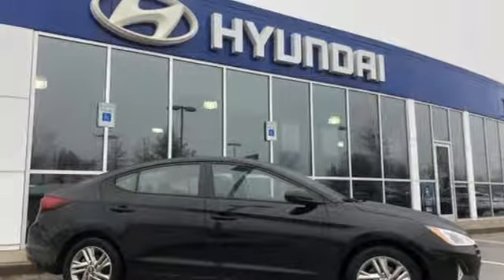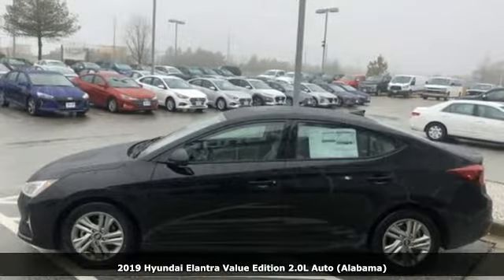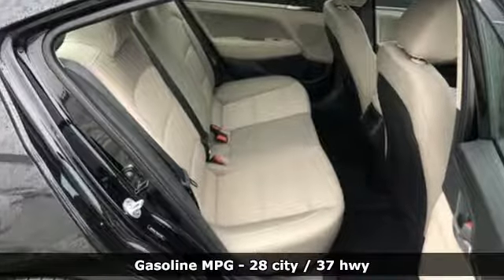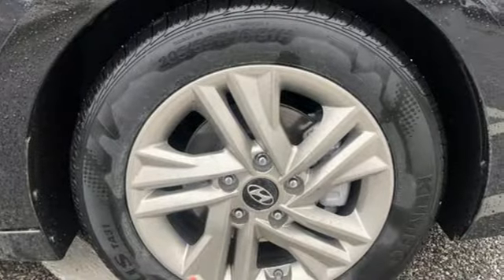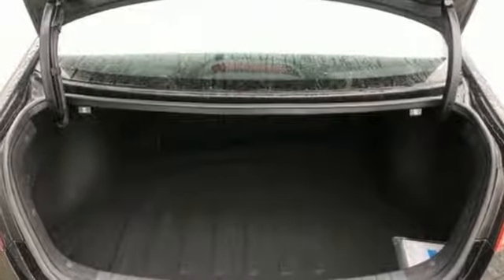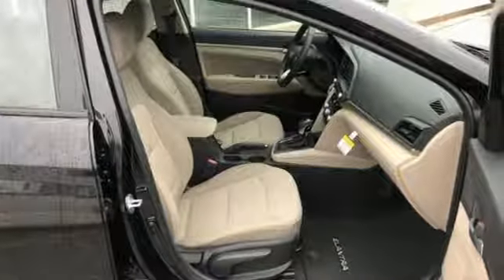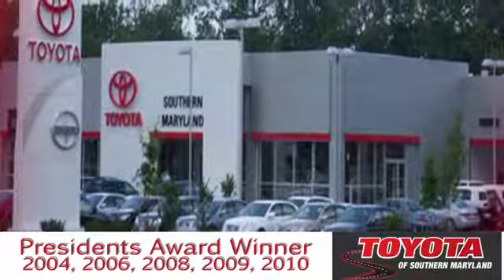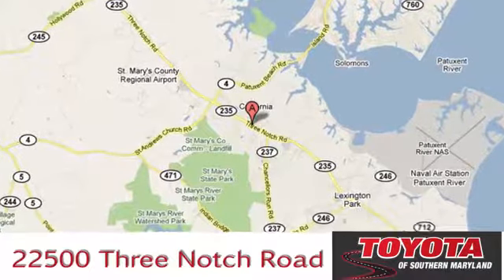New 2019 Hyundai Elantra Lexington Park, MD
Year: 2019
Make: Hyundai
Model: Elantra
Trim: Value Edition
Engine: 2.0L 4-Cylinder
Transmission: Automatic
Color: Black
Interior: Beige
Stock #: H457540
VIN: 5NPD84LF3KH457540
2019 Hyundai Elantra Value Edition 28/37 City/Highway MPG

Address:
22500 Three Notch Road